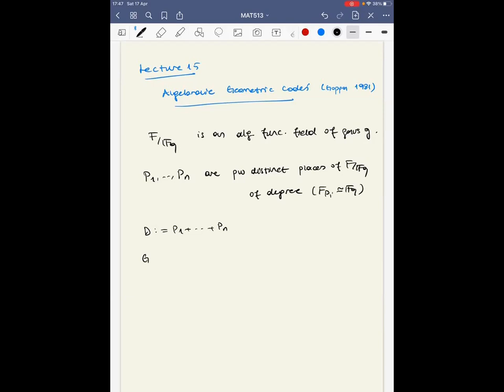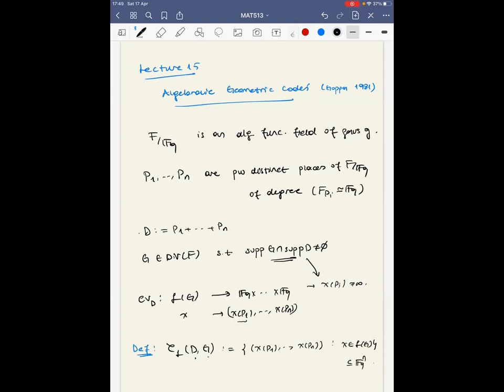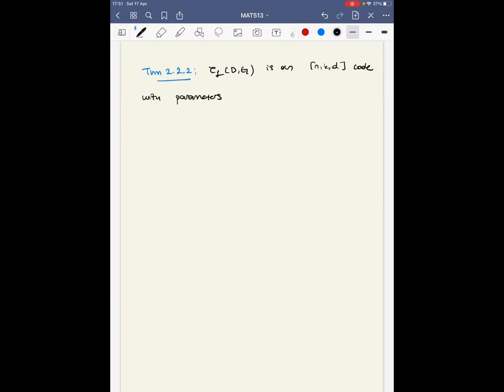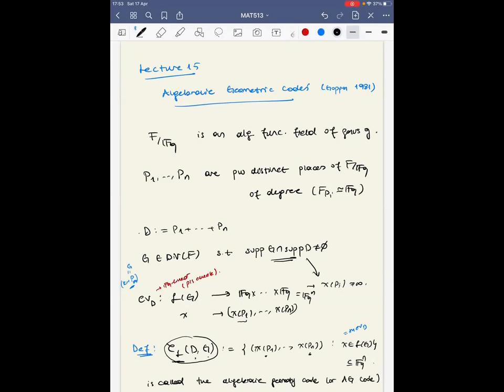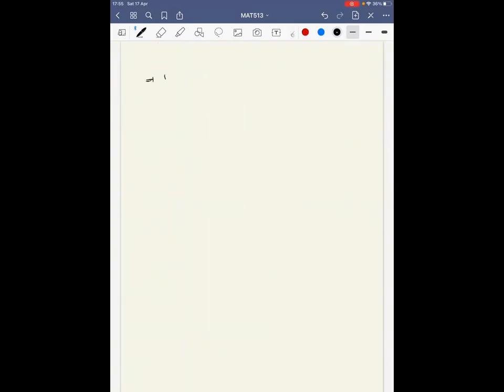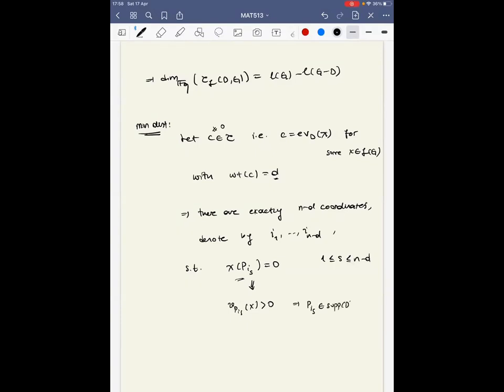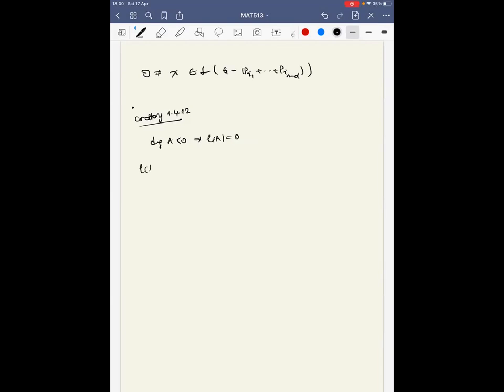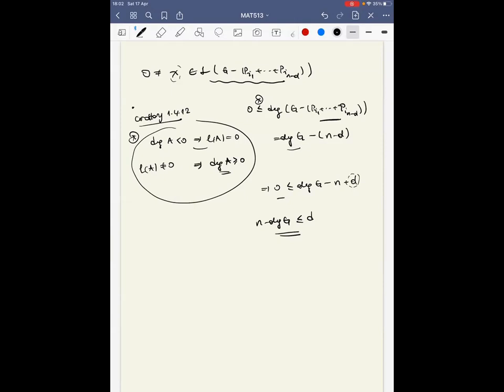Introduction to Algebraic Function Fields and Codes-Lecture 15.I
Here, we define Goppa's algebraic geometric code construction in terms of algebraic function fields of genus g, and estimate its parameters by Riemann-Roch Theorem.